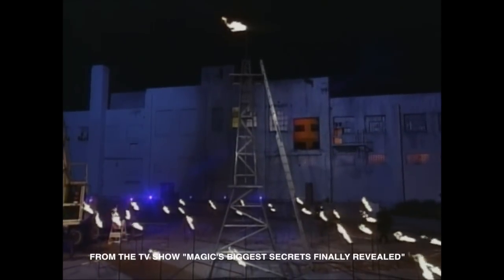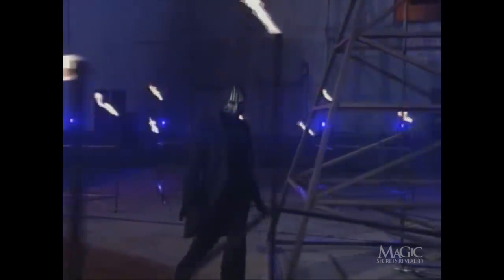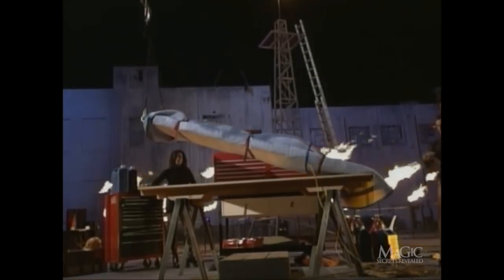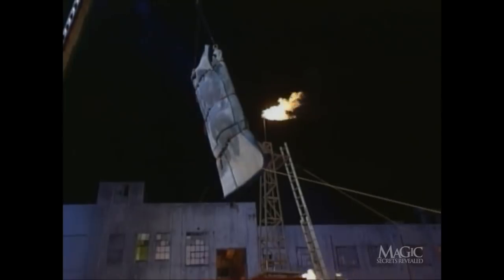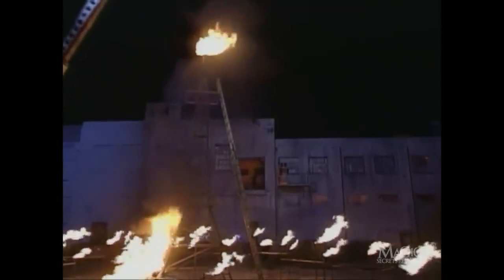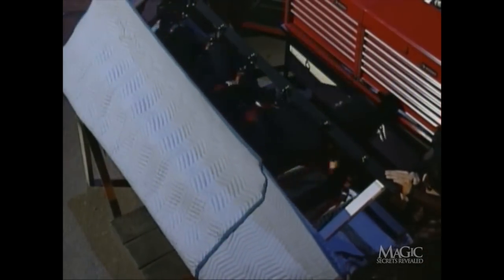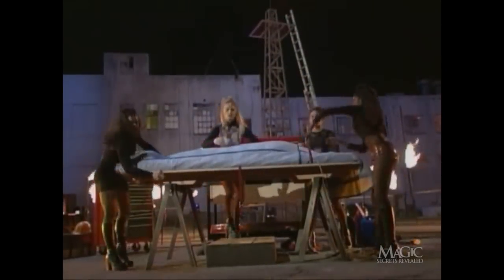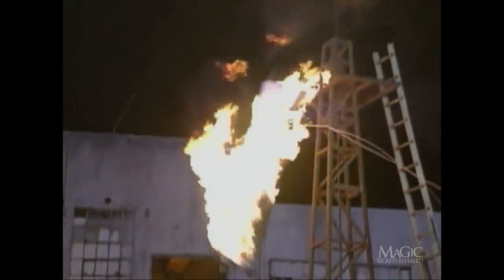BURNED ALIVE! IS THIS THE END OF THE MASKED MAGICIAN?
It appears to be a magic trick gone horribly wrong! Watch to see how the Masked Magician tries to escape from a fiery death trap!